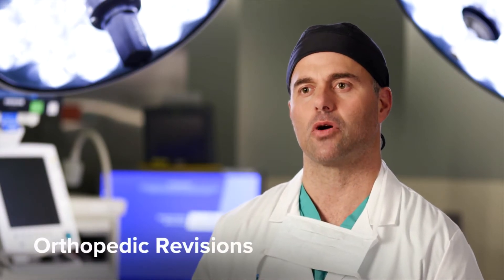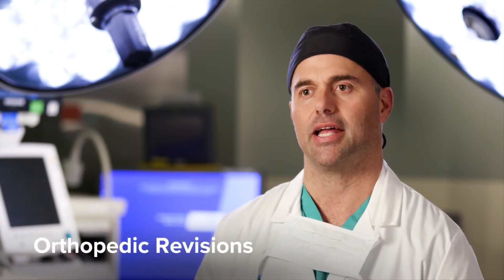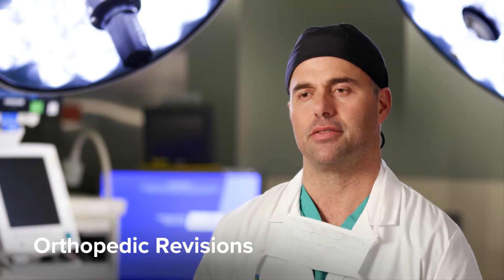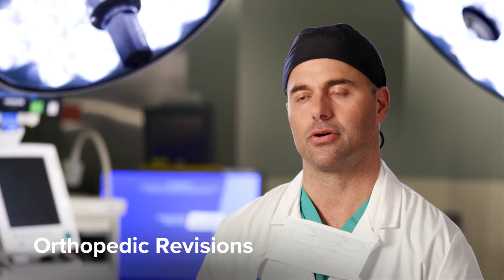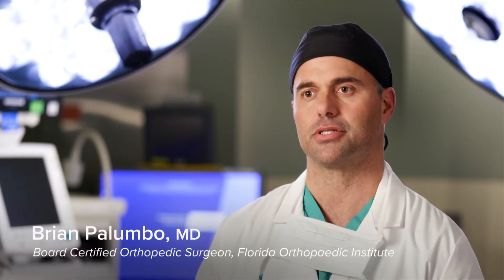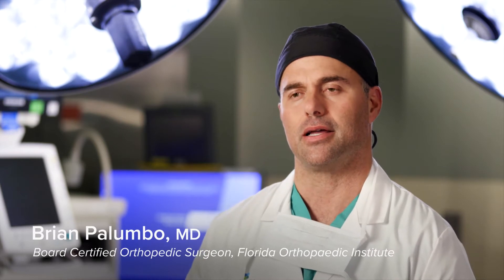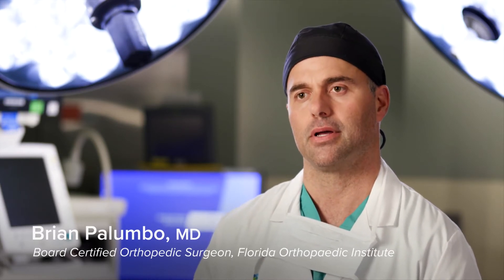Medical Minute – Orthopedic Revisions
Listen as Dr. Brian Palumbo explains the benefits of orthopedic revision surgery for total joint replacement.